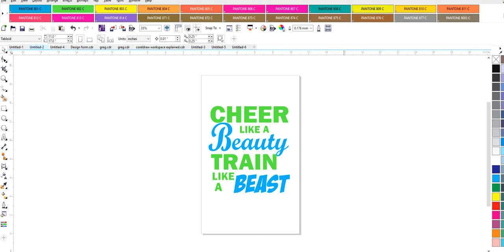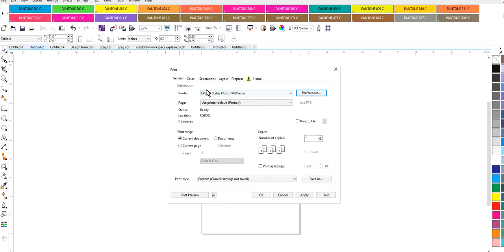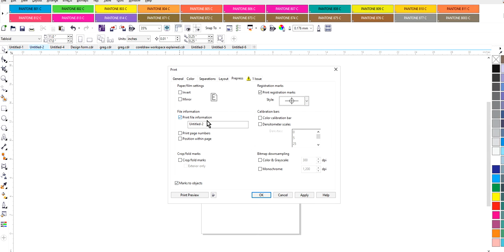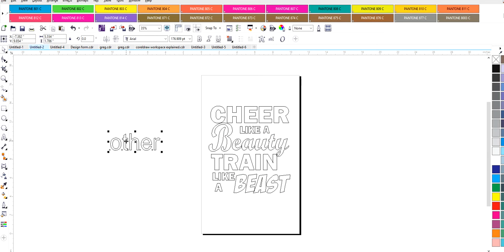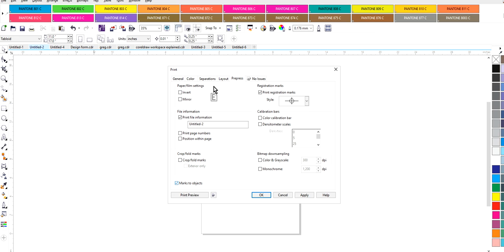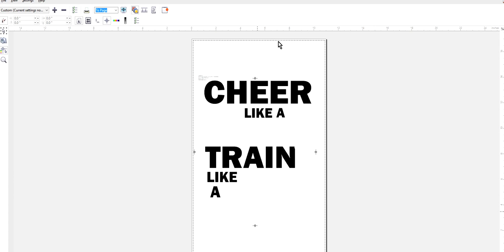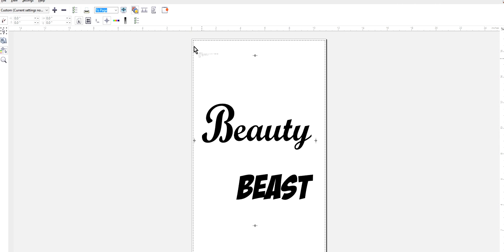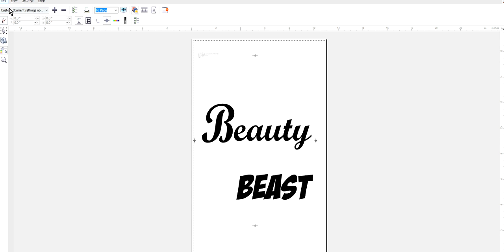How To Print Your Registration Marks In CorelDraw X7